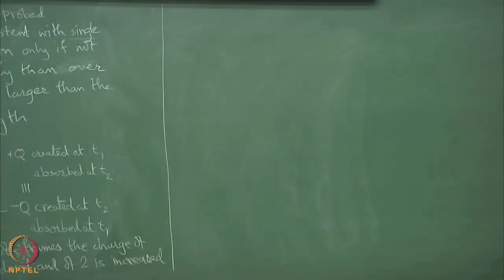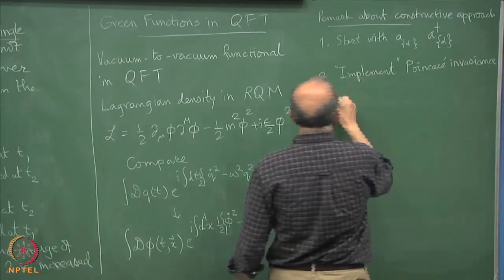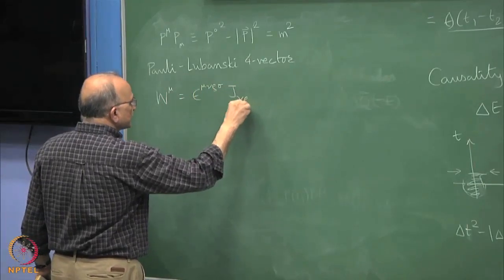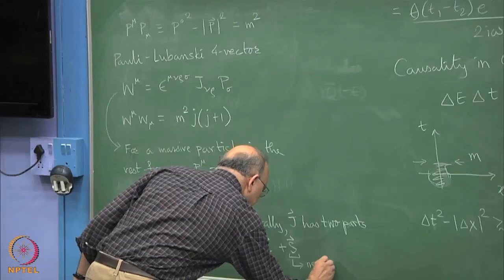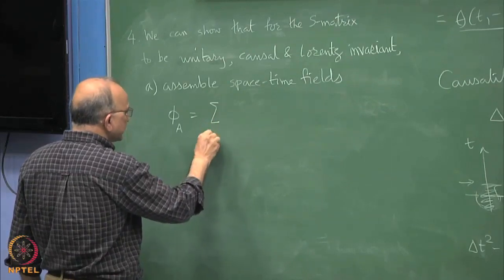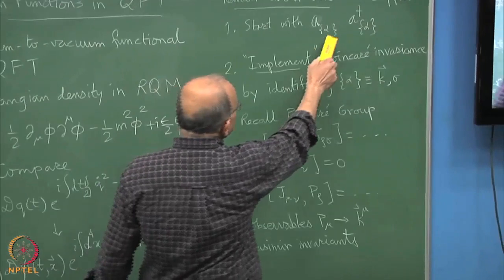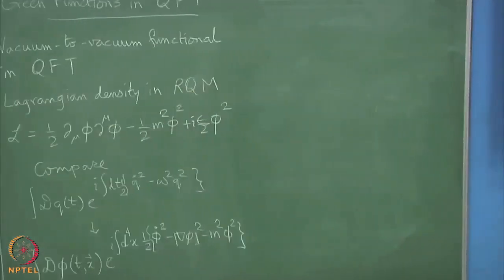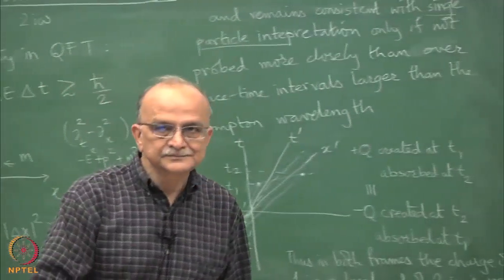Week 3 - Lecture 12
Lecture 12 : Generating Function in Field Theory- II